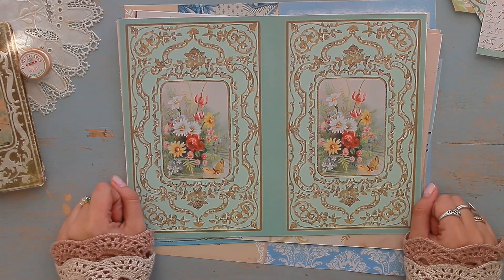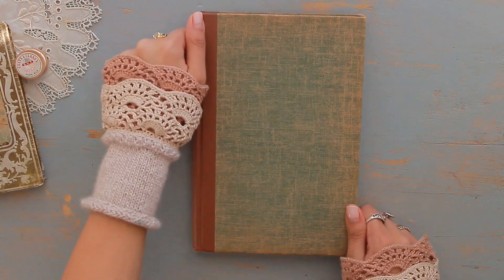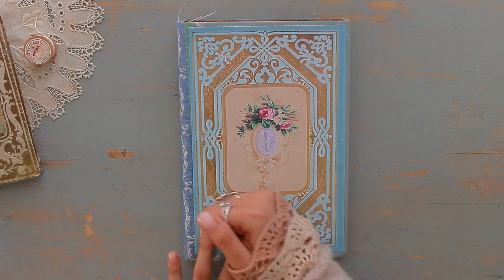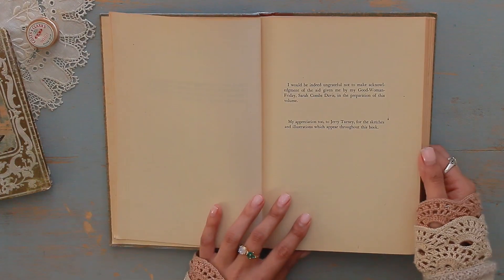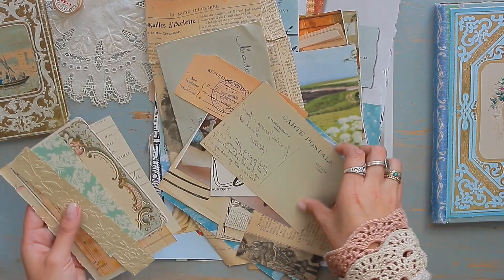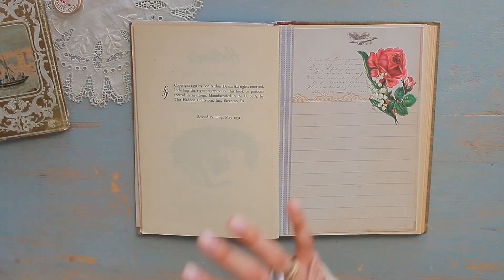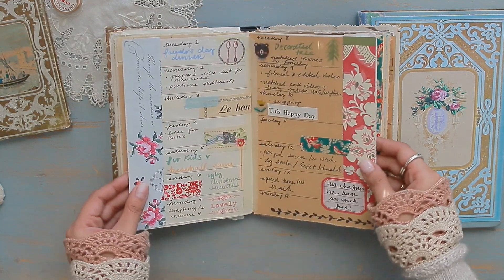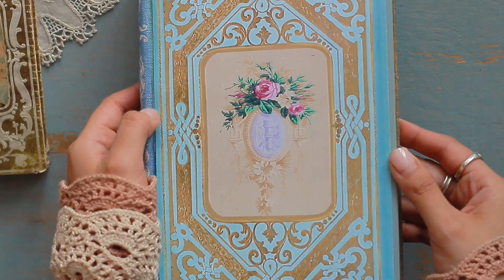How To Alter A Book Into A Junk Journal Simply & Beautifully | Beginner Friendly Journal Tutorial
Take a standard book and alter it into a journal by decorating the cover and glueing special papers inside! No need to stitch, bind, or think about the construction of journal when you can grab a book you already have and alter it into a junk journal you love and will enjoy using!

The digital Kits I used will be listed below:
French Blue Cover & Journal Kit
French Green Cover & Journal Kit